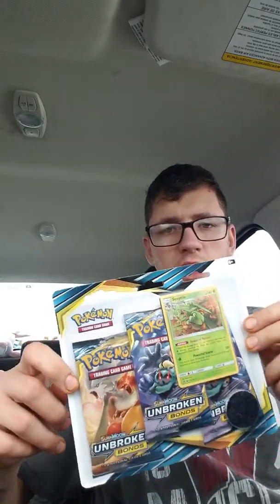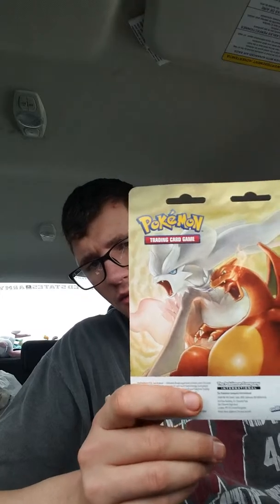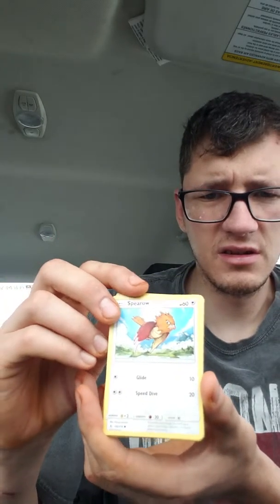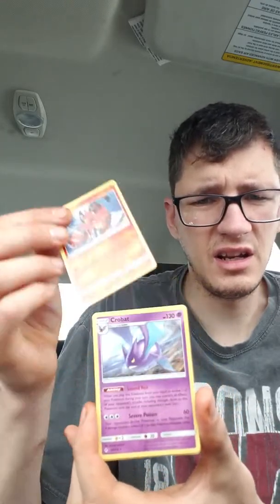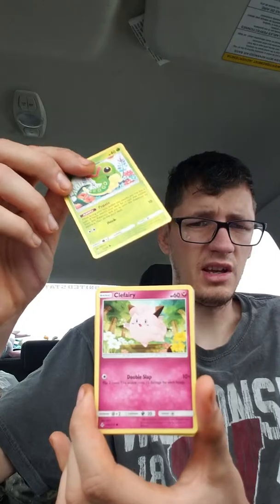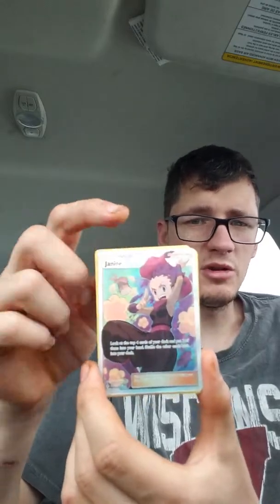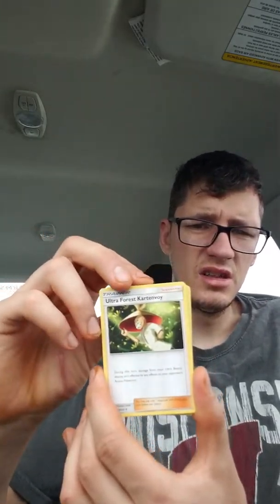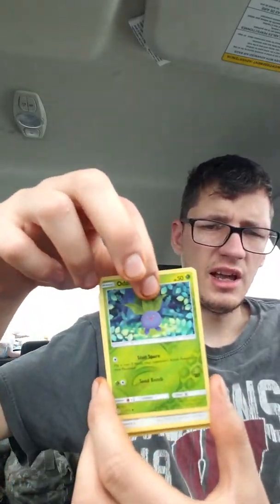Unbroken Bonds: Sceptile blister. FULL ART PULL?!?!?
Yet another trip to my local Walmart. Man I wish there was a target near me haha.